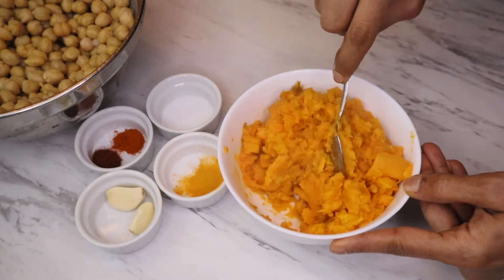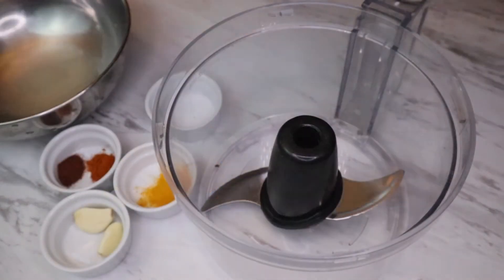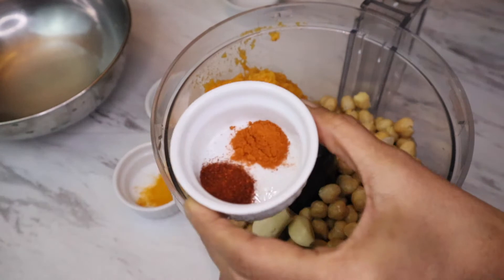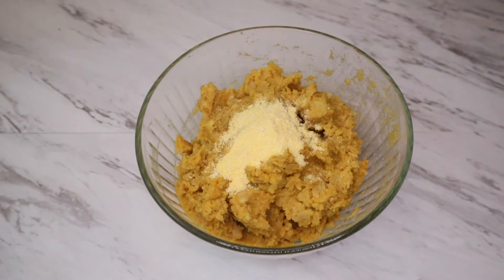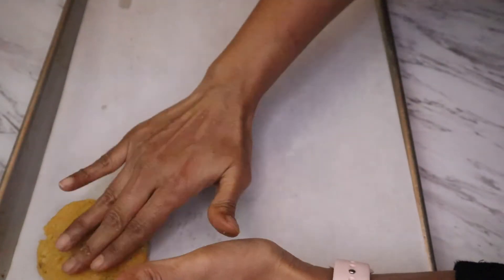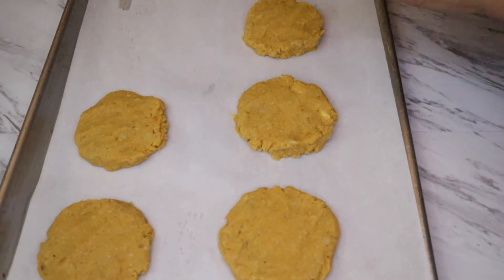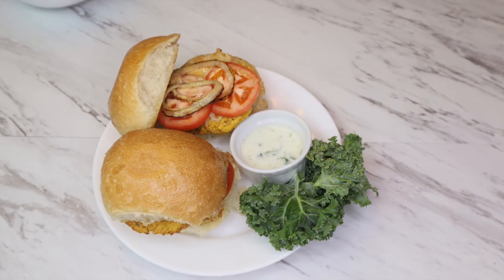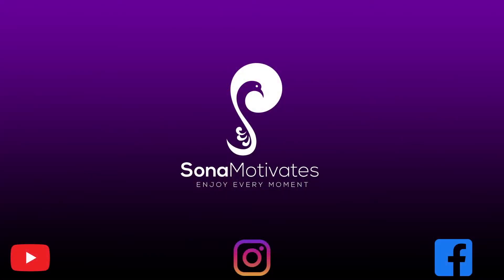#8 Healthy (Plant Based) Burger Patty!!!!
#8 Healthiest Chickpea burger Patty

Benefits and ingredients:
Chickpeas Benefits:
• Improves Colon Health
• Aids weight management
• They help with digestion
• Lowers cholesterol
• Boosts immunity
• Builds muscle
• Regulates blood sugar
• Great protein source

Ingredients:
• 3 cups chickpeas, soaked & cooked or canned (2 cans)
• ½ c sweet potato puree
• 2 garlic cloves
• ¼ tsp cayenne
• ¼ tsp paprika
• ¼ tsp turmeric
• ½ tsp salt